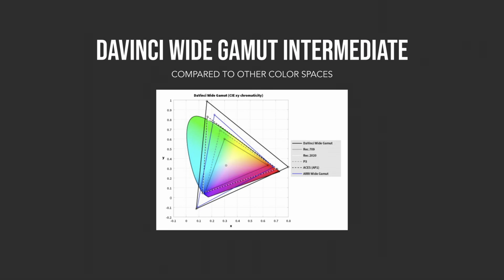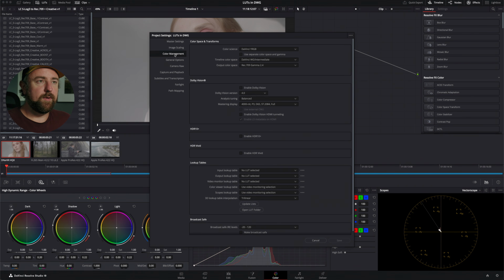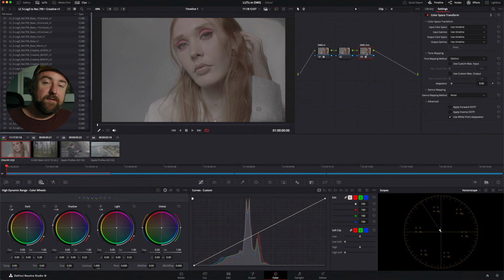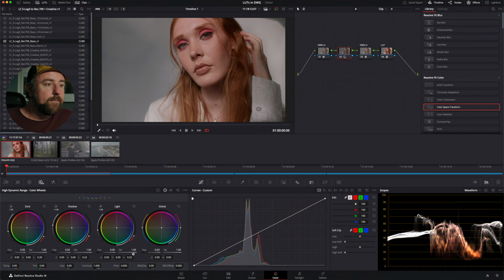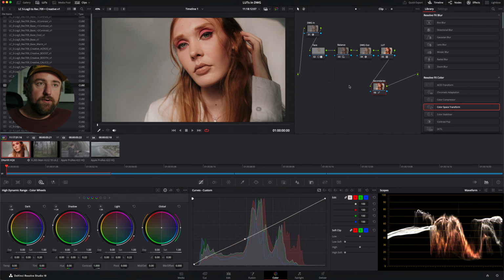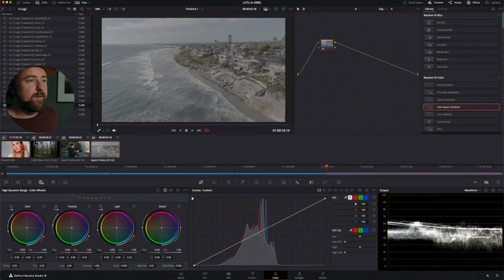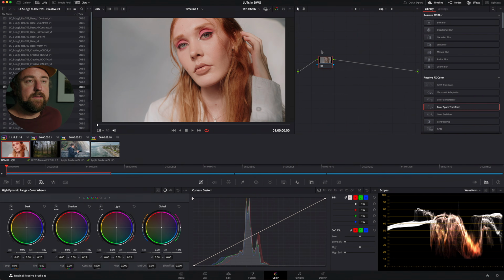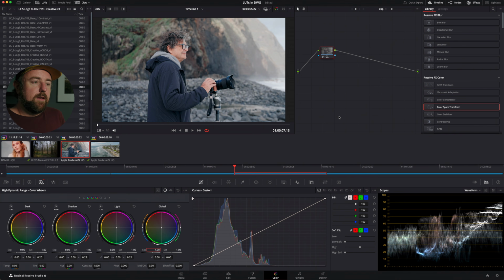Using Conversion LUTs with DaVinci Wide Gamut - DaVinci Resolve Color Management Workflow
In this video, I explain how to use normal camera conversion LUTs within a DaVinci Wide Gamut Intermediate workflow. I go over the color management settings and demonstrate why this method can be a great balance between using existing conversion LUTs that you're used to and taking advantage of the DWG working color space.

Color graded using my LUTs

Camera Gear
Fuji X-H2s
The best lens for video
Variable ND
Audio Recorder
Best Lav Mics ever
My favorite Fuji lens

Editing Gear
Audio Interface
Logitech MX Keys Keyboard
Logitech MX Master 3S Mouse
Samsung T7 SSD

Color Grading Gear
Calibration (including Apple XDR Display)
Davinci Resolve Micro Panel
Blackmagic UltraStudio 4K Mini
Calibrite ColorChecker Display Pro

00:00 - Intro
00:10 - What is DaVinci Wide Gamut Intermediate (DWG)?
01:51 - Workflow Overview
02:53 - Project Settings Setup
04:32 - Node Graph Setup
08:04 - Corrections within DaVinci Wide Gamut Intermediate
11:21 - Applying Grade to Other Clips
14:30 - Grouping Clips Workflow
18:03 - How Timeline Color Space Affects Certain Tools
20:07 - Quality Difference?
21:00 - F-Log2 C Workaround